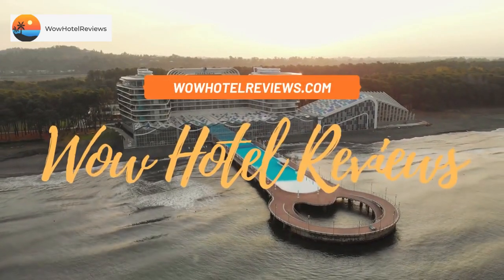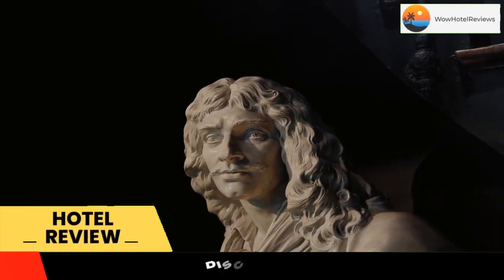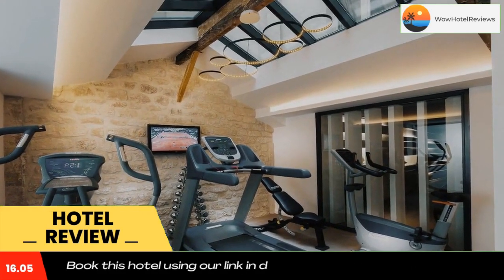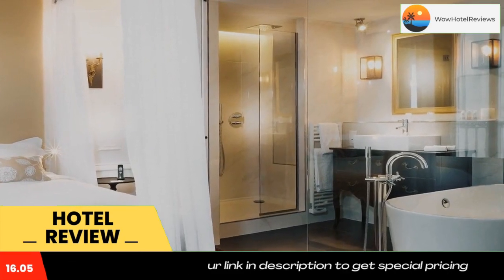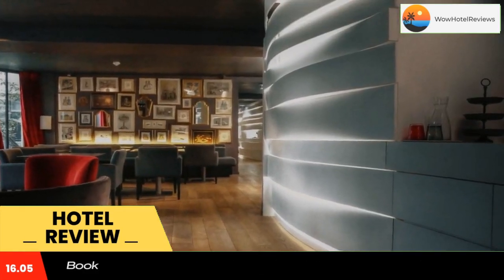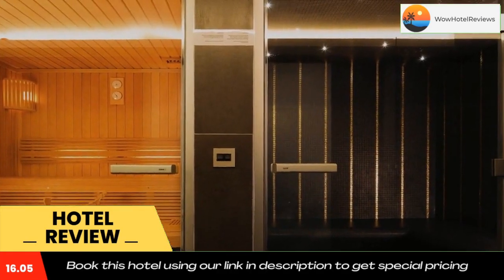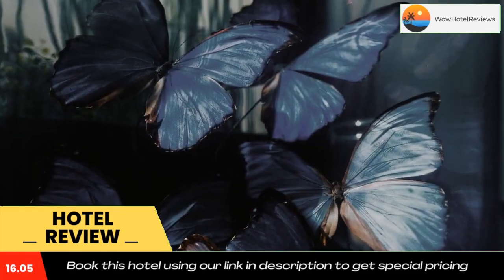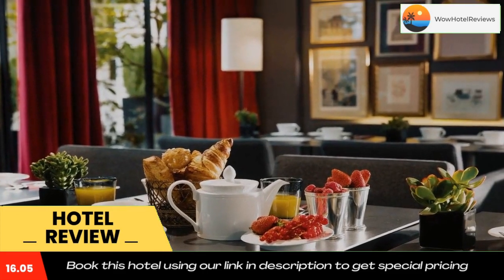Hôtel Molière Review - Paris , France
Hôtel Molière

Located in the heart of Paris, Hotel Moliere is just a 2-minute walk from the Louvre Museum and the Jardin des Tuileries. It offers air-conditioned guest rooms with an elegant Parisian décor and guests have free access to the sauna, hammam and fitness room.
Each room at the Moliere Hotel has a private bathroom, a flat-screen TV with satellite channels, a minibar and Wi-Fi access. Facilities for making tea and coffee are provided and some rooms overlook the street or the interior floral courtyard.
A breakfast buffet is served daily in the Moliere’s breakfast room. The hotel also provides a lounge bar, a wellness centre, room service and 24-hour reception. Staff are available to offer tourist information and arrange restaurant reservations.
Hotel Moliere is just 100 yards from Pyramides Metro Station (Lines 4 and 7) and 200 yards from Palais Royal Metro Station (Line 1), which provides direct access to the Champs-Elysées and the Opéra Garnier. The Musée d´Orsay is a 10-minute walk away, across the River Seine. Parking is available nearby at an extra cost.